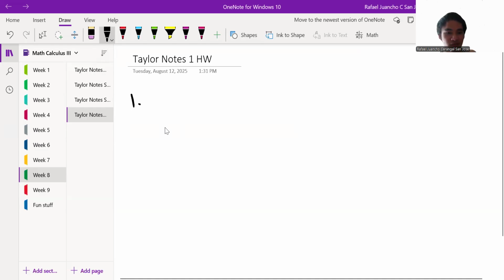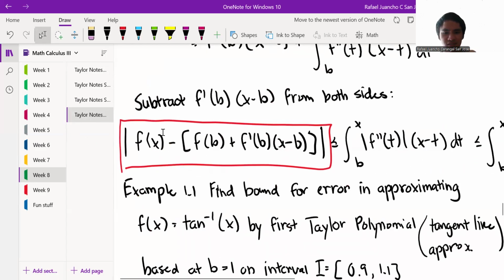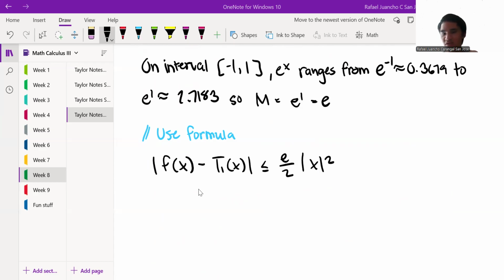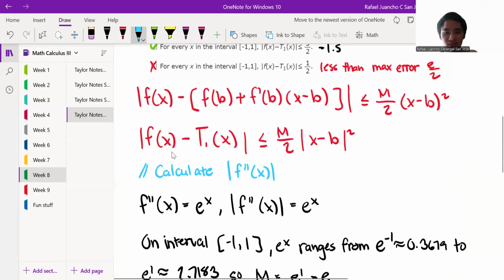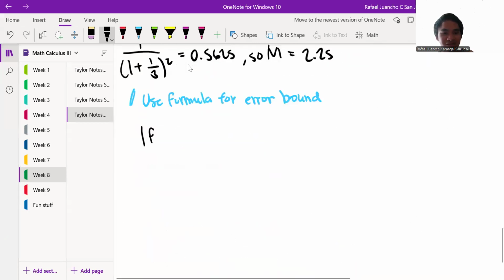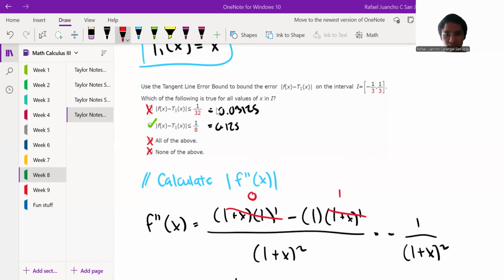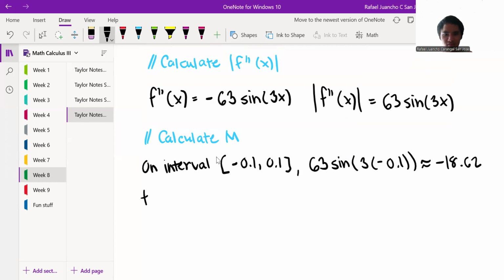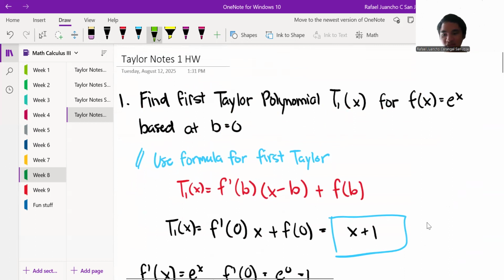Taylor Notes Section 1 HW